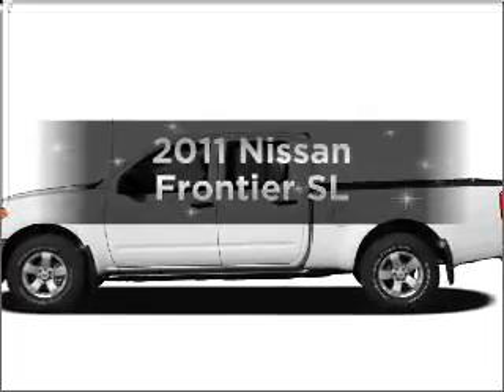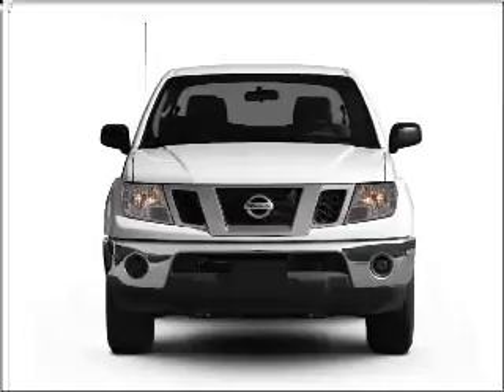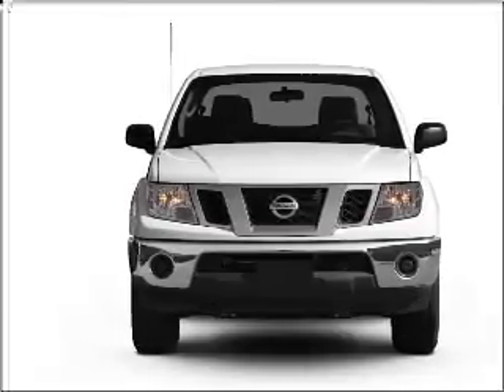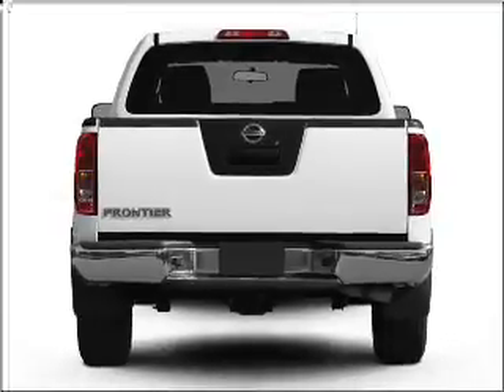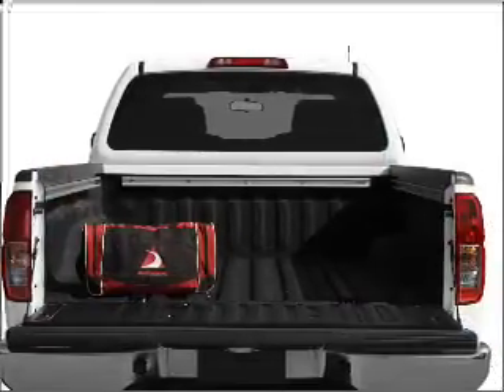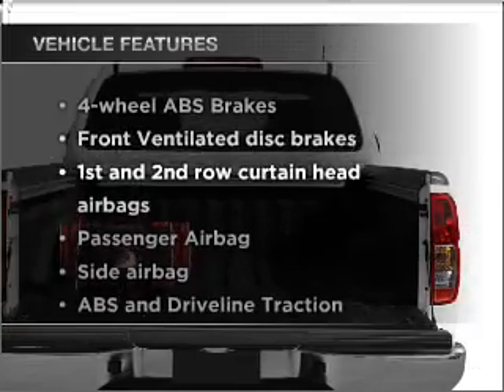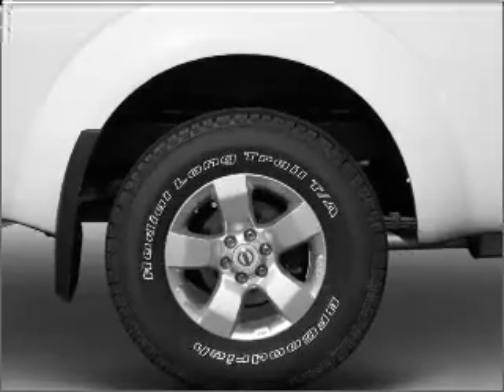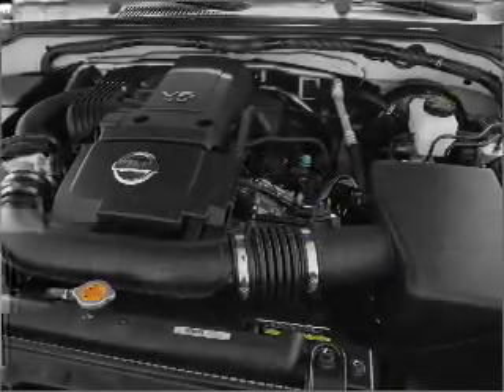2011 Nissan Frontier - ASHLAND VA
Year: 2011
Make: Nissan
Model: Frontier
Trim: SL
Engine: 4.0 liter 6 cylinder 24 valve
Transmission: 5-Speed Automatic
Color: Red Brick
Mileage:
Address:
418 S WASHINGTON HWY